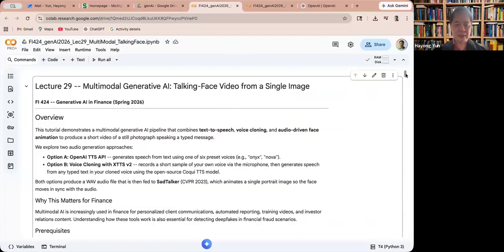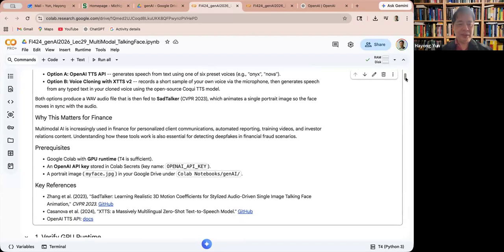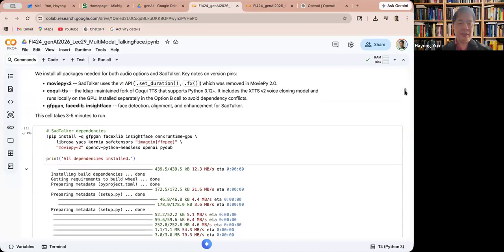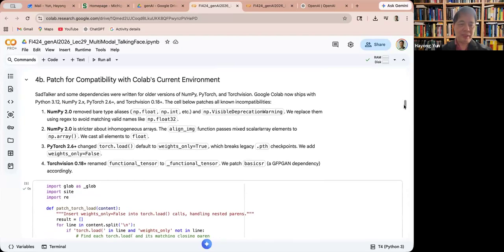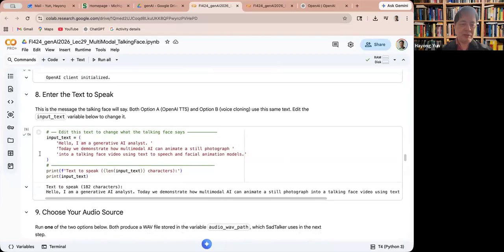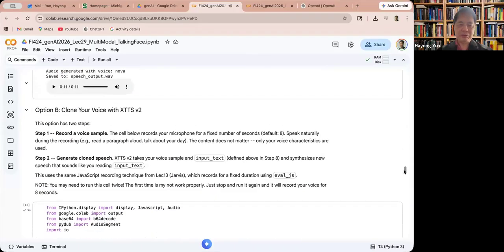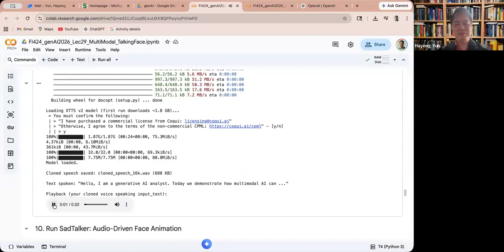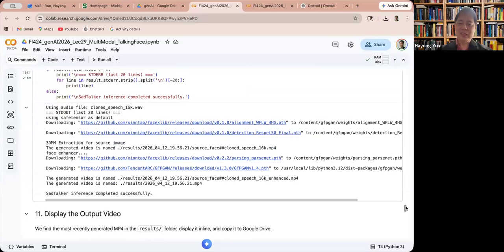GenAI (2026) - Lec 29. Multimodal Generative AI: Talking-Face Video from a Single Image